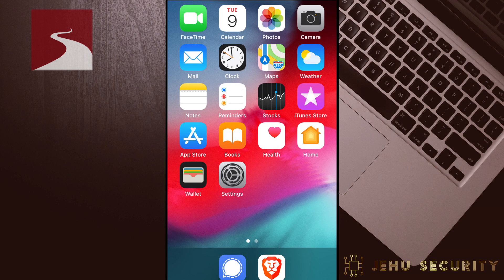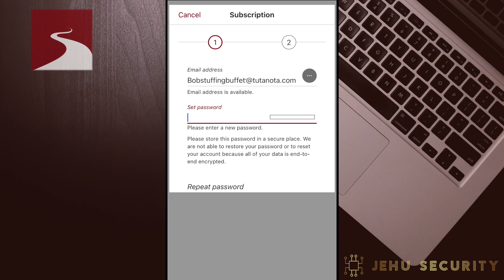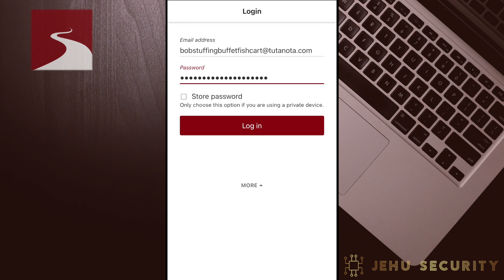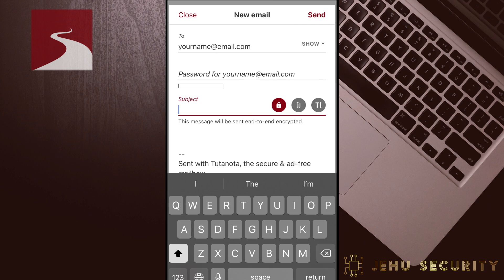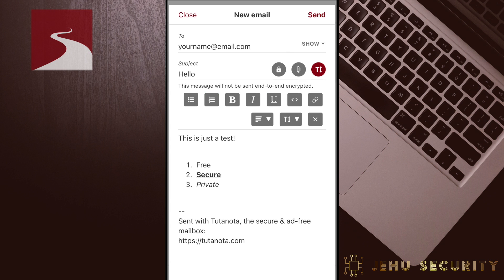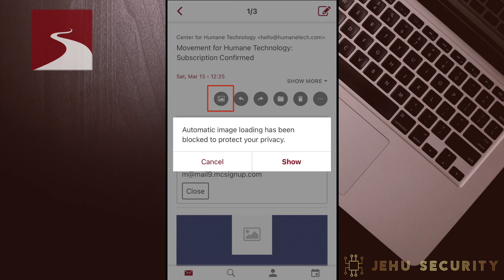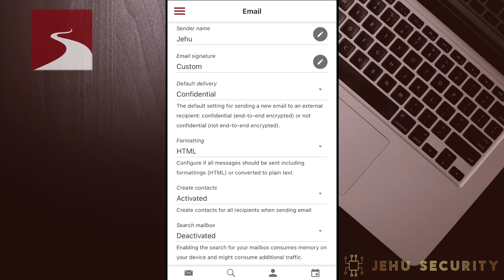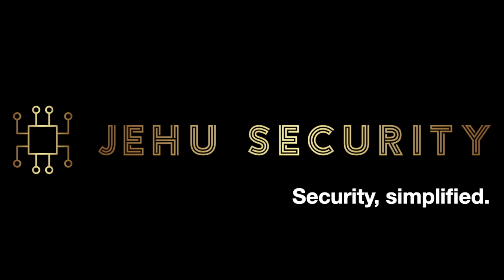Getting Started With: Tutanota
Tutanota is one of the more secure and private Email providers available. It offers incredible encryption, goes above and beyond to respect user privacy, is open source, and has a really clean interface in its mobile and desktop apps. Tutanota offers a generous 1GB of storage on their free accounts, and has reasonably priced paid accounts.

Arguably one of the best Email providers that we have used.

Chapters:

00:00 Getting Started With Tutanota
00:47 Install and Account Creation
03:54 Login and Sending a Message
07: 03 Navigating the Mailbox
08:32 Tutanota Key Settings
11:07 Main Page Features
11:28 Closing Remarks